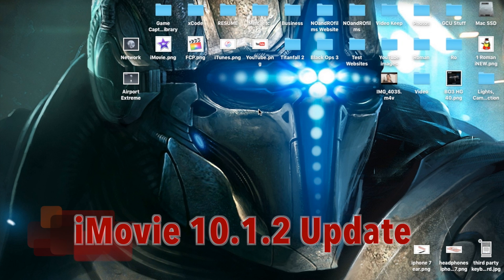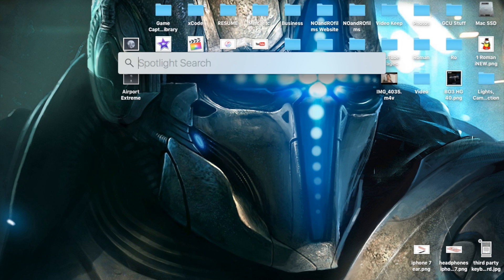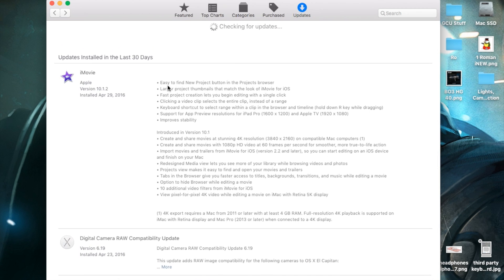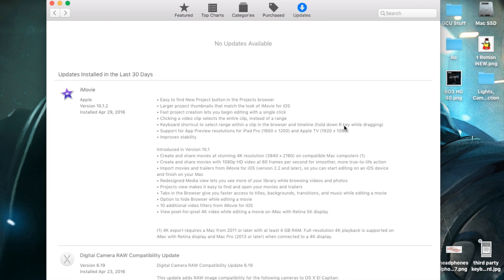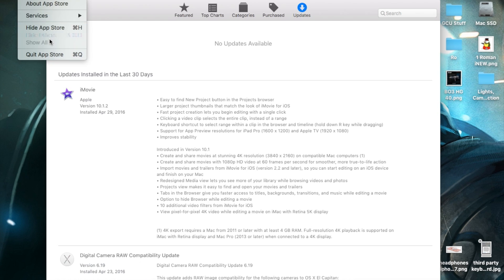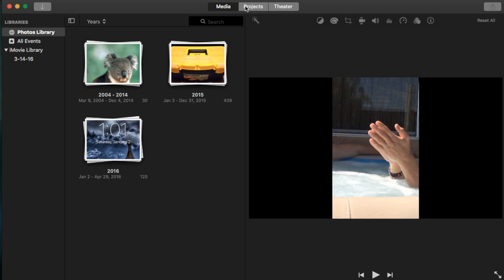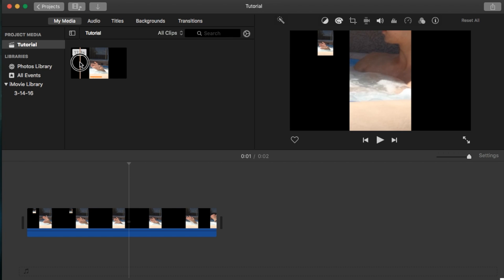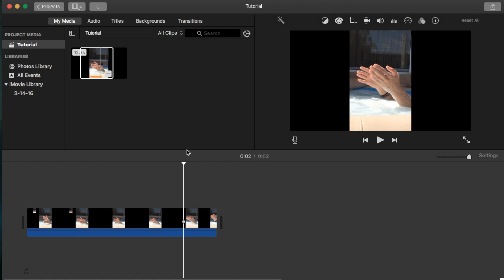iMovie 10.1.2 Update 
This video covers the basics of the iMovie 10.1.2 Update.
iMovie 10.1.2 includes:
• Easy to find New Project button in the Projects browser
• Larger project thumbnails that match the look of iMovie for iOS
• Fast project creation lets you begin editing with a single click
• Clicking a video clip selects the entire clip, instead of a range
• Keyboard shortcut to select range within a clip in the browser and timeline (hold down R key while dragging)
• Support for App Preview resolutions for iPad Pro (1600 x 1200) and Apple TV (1920 x 1080)
• Improves stability